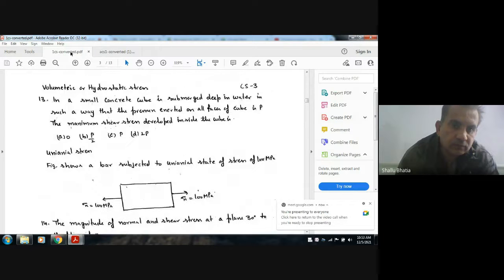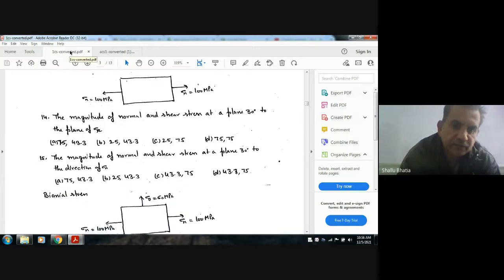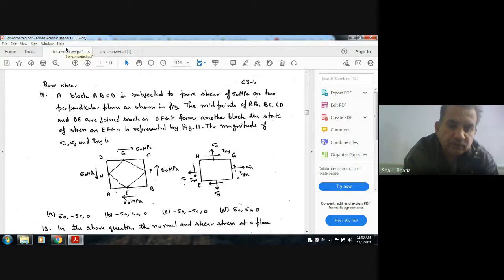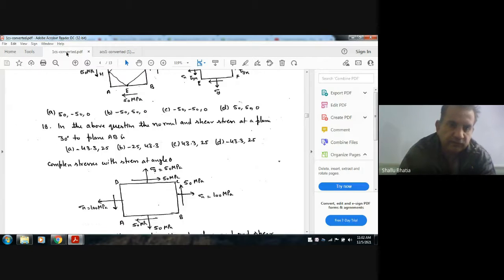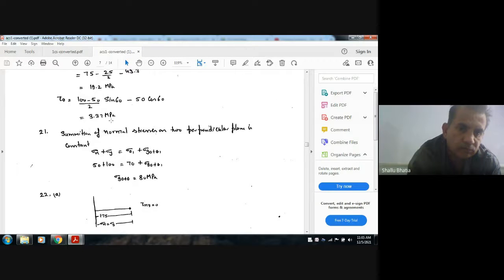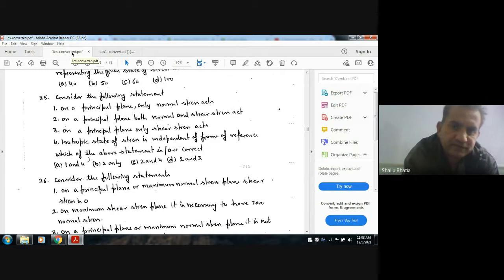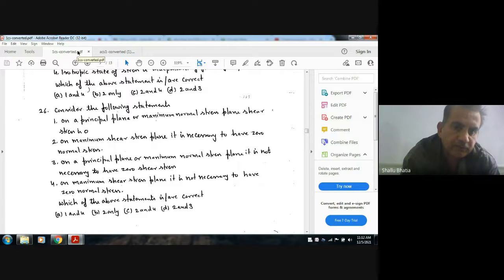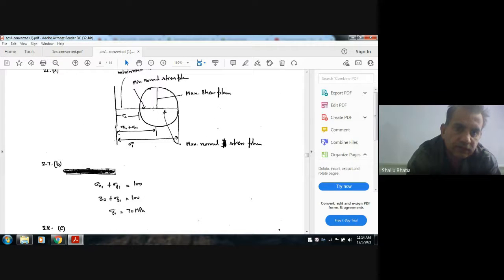complex stresses (Q13 -Q28) ( Gate Practice Questions strength of material)